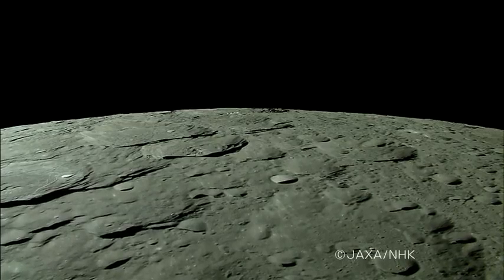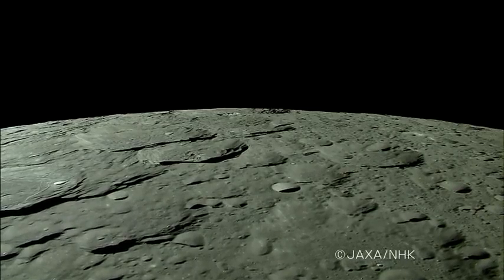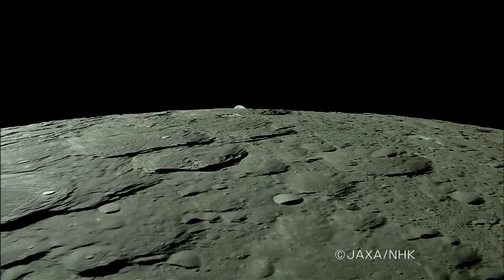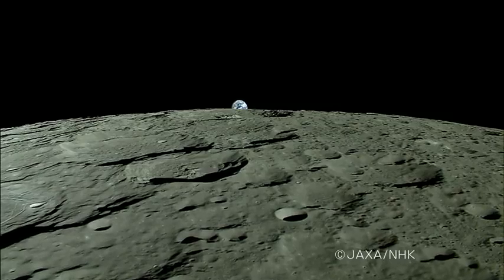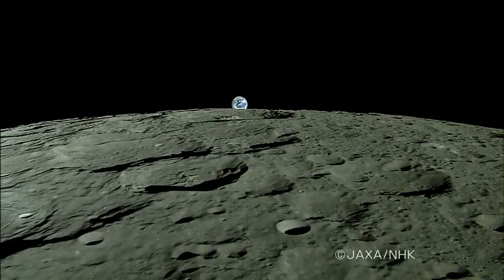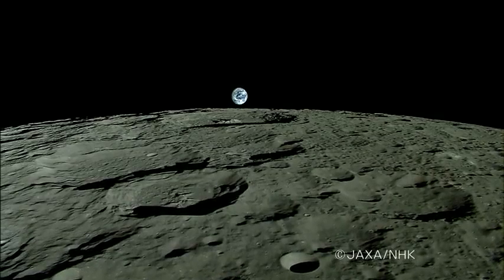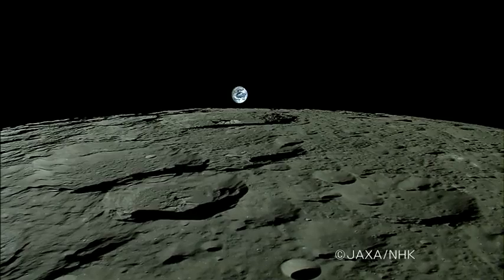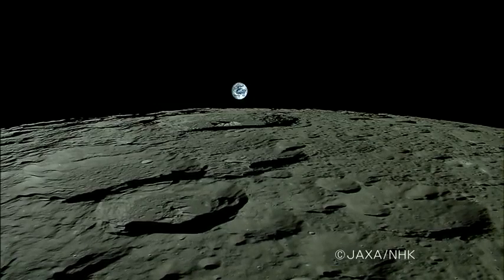Amanecer de la Tierra desde la Luna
Imágenes que tomó la sonda japonesa Kaguya mientras orbitaba la Luna en las que se veía salir la Tierra desde esta.
La sonda viaja sobre la cara oculta de la Luna hacia el polo norte, sobre el que se ve salir la Tierra, cuyo polo norte queda también hacia arriba.